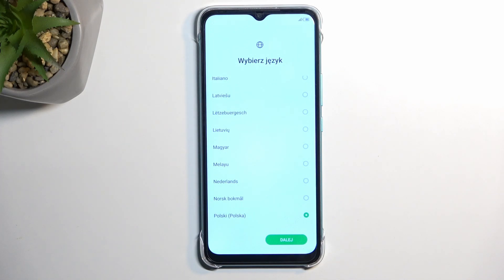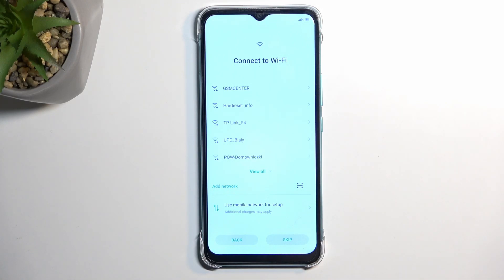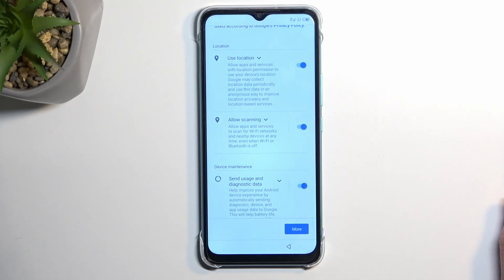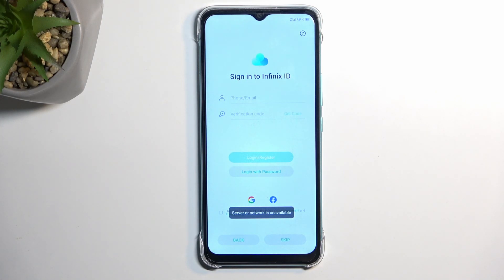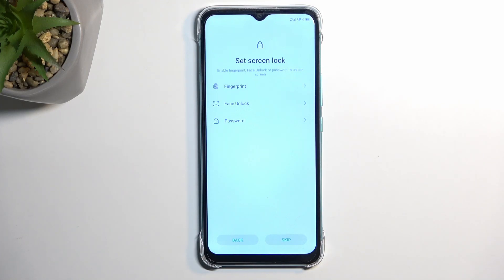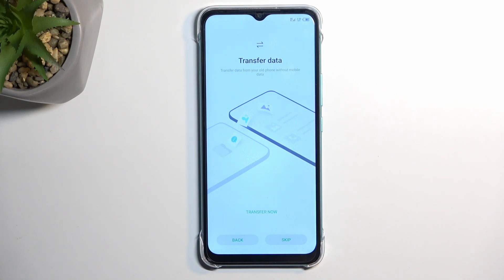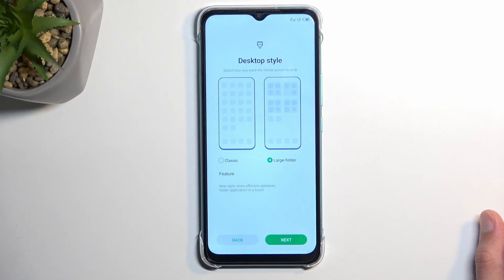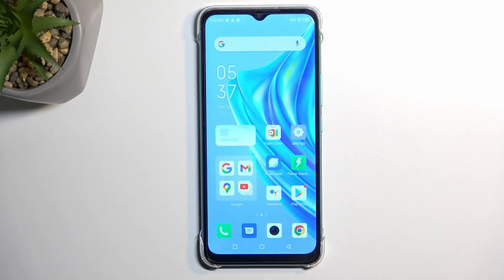How to Set Up INFINIX Hot 20i - First Configuration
Find out more info INFINIX Hot 20i:
Today we would like to show you how to set up INFINIX Hot 20i. Follow our steps, set date, time, connect to WiFi network, add Google account and more. If you are looking for more tutorial, you should visit our YouTube channel.

How to set up INFINIX Hot 20i? How to go through the first set up process of INFINIX Hot 20i? How to set up brand new INFINIX Hot 20i?